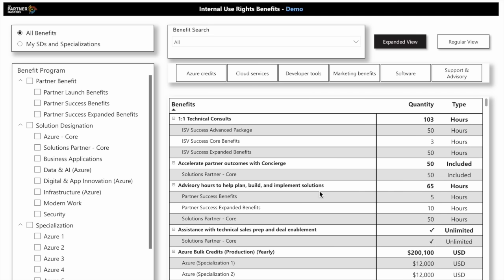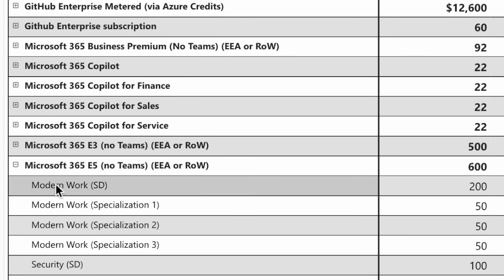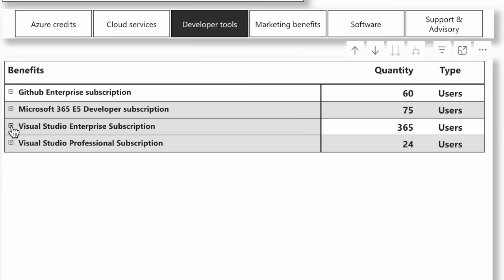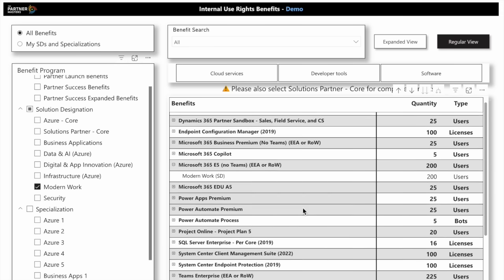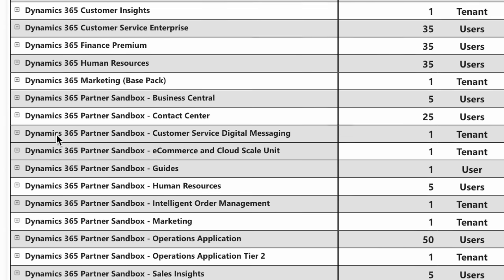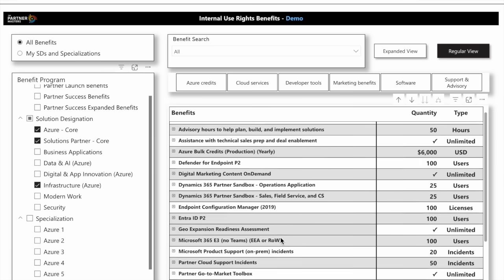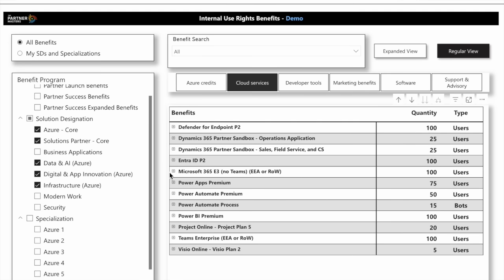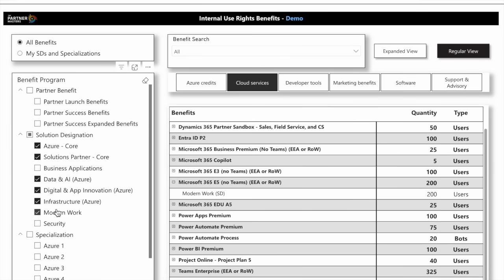Partner Command Center | TPM internal use rights report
Most Microsoft partners don’t use all of the benefits available to them—especially Internal Use Rights (IURs).
This quick demo shows how the Partner Command Center helps you track, manage, and maximize your IURs with clarity and ease.

👉 Access the full IUR report by joining the Partner Command Center

✅ Know how many IUR licenses you have
✅ Track what’s assigned and what’s unused
✅ Avoid missed opportunities and expired benefits
✅ Optimize your partner benefits with ease

Everything you need to make the most of your Microsoft partnership—now in one place.